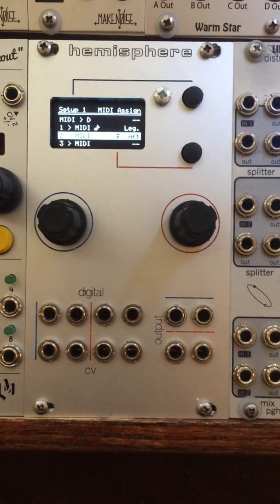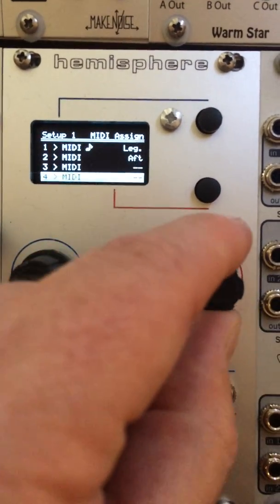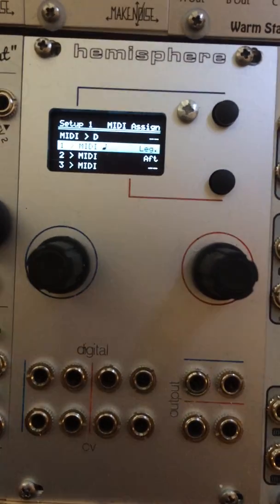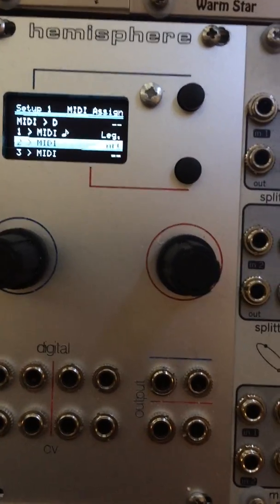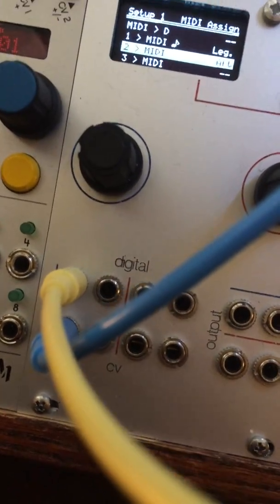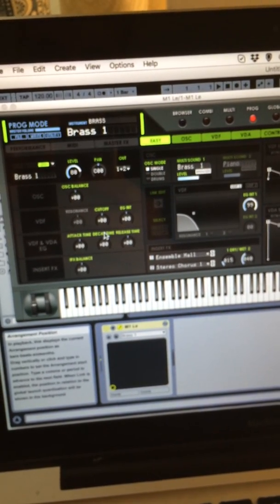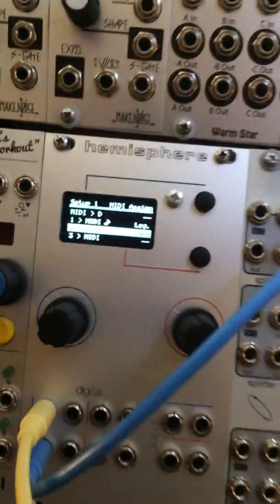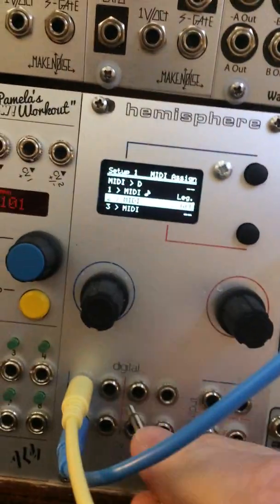Captain MIDI - Part 2: CV to MIDI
Captain MIDI is a highly-configurable CV-to-MIDI and MIDI-to-CV interface. It supports four outputs for MIDI-to-CV and four inputs for CV-to-MIDI. It features multi-channel operation, polyphonic note distribution (up to four notes), transposition, and note-range for layers and/or splits. It keeps a log of the last 100 MIDI messages. Up to four complete Setups can be saved in memory. Setups can be copied from the panel, or saved and retrieved via MIDI system exclusive dump.